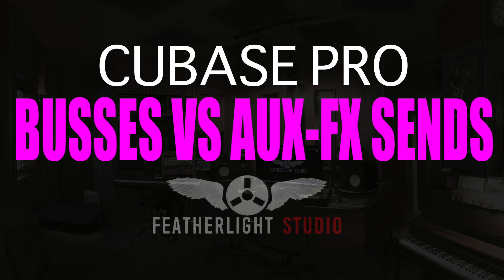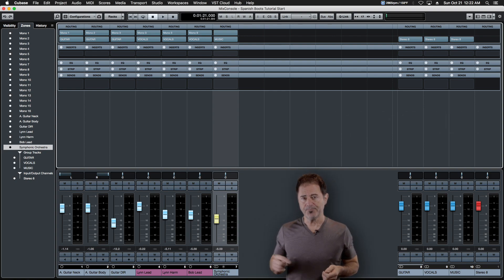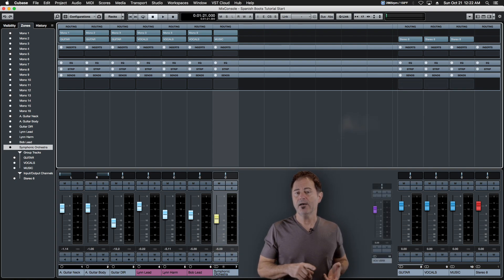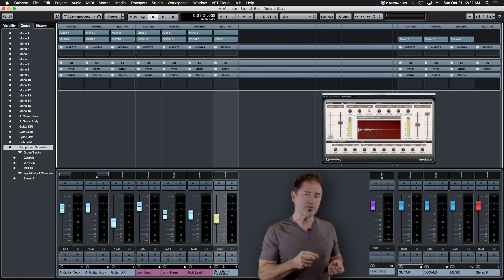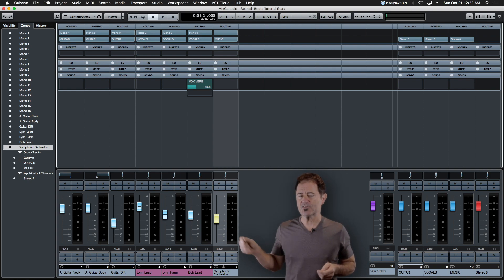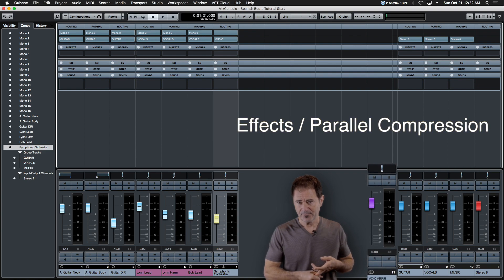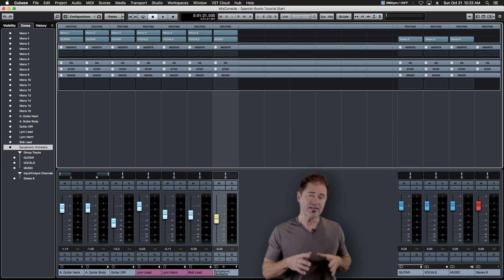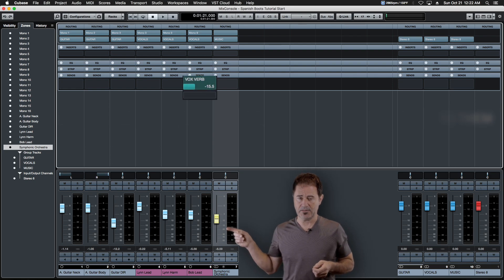LEARN CUBASE 9. CUBASE BUSSES VS AUX CHANNELS, Whats the difference?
Welcome Back!  CUBASE BUSSES VS AUX CHANNELS, Whats the difference? This episode is about the difference between Busses GROUP versus AUX Channels and Sends and details the difference between PRE and POST. This is the ninth video in a complete audio production series that teaches you to use Cubase Pro quickly and easily.

Gear used in my video reviews:
Cubase Elements 11 Audio/MIDI Software

Coda Music MB-Stealth mic preamp
Nikon z6ii w/24-70 f4 lens
Samyang AF 14mm f2.8 lens
DJI Pocket 2 Creator Combo
Freewell Glow Mist Filter Set
Neewer Pro 660 50w RGB LED Light
Neewer 2 pack stainless steel light stands
Neewer LED Bi-Color 18in 70w Flapjack Light
FEELWORLD T7 7 inch 4K Camera Monitor
NICEYRIG NATO Handle with rail
SMALLRIG Z Series Camera Cage
Fotga Swing Away Matte Box
SupFoto V Mount Battery Power Plate
REYTRIC 154 Wh V Mount Battery
Rode Wireless Go
Shure SM7b Microphone
Mackie ProFXv3 10 Channel Mixer
DJI Ronin-SC - Camera Stabilizer
IK Multimedia Z-Tone DI Box